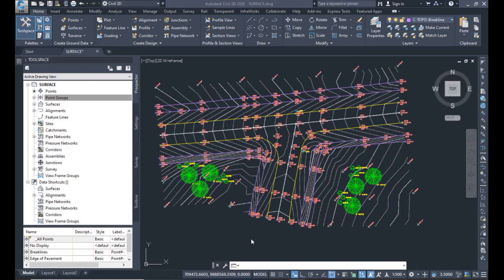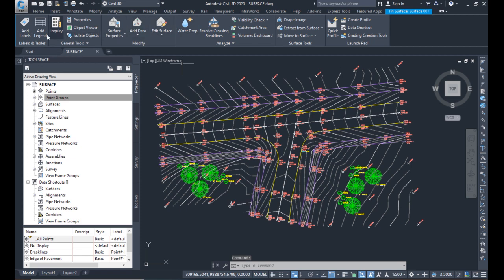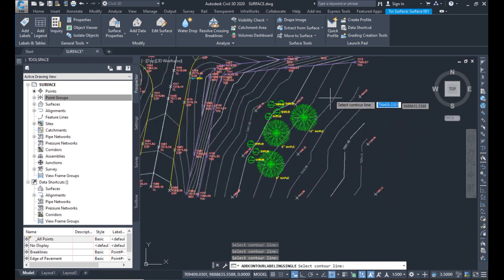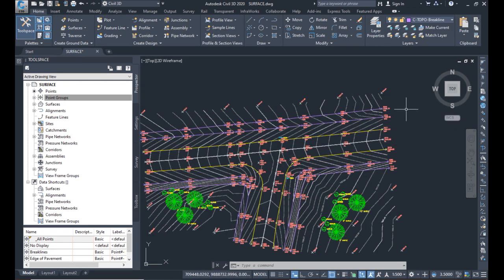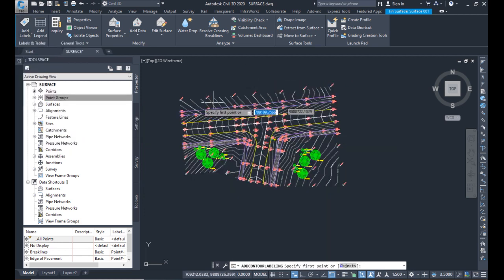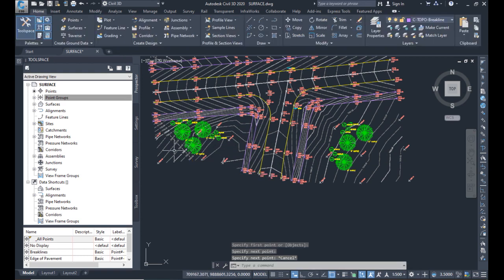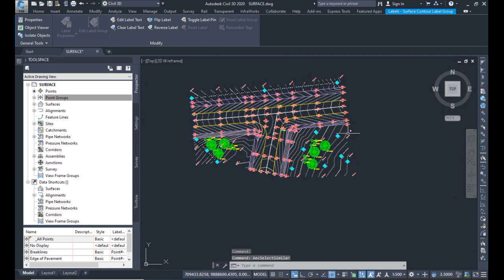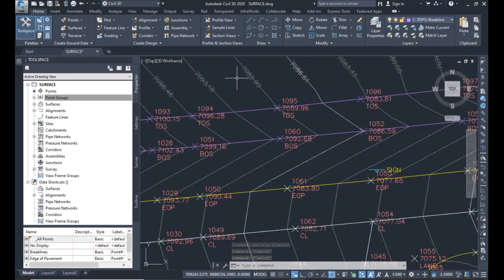How to label contours elevation in civil 3d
Civil 3d, labelling of contours elevation